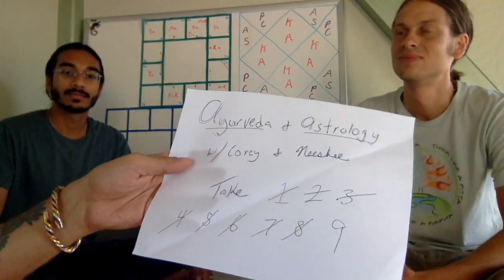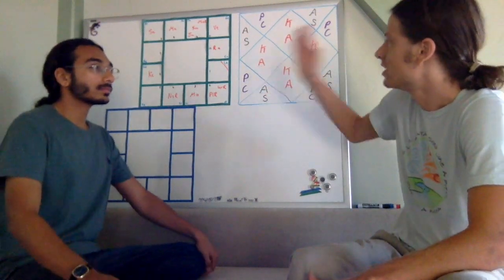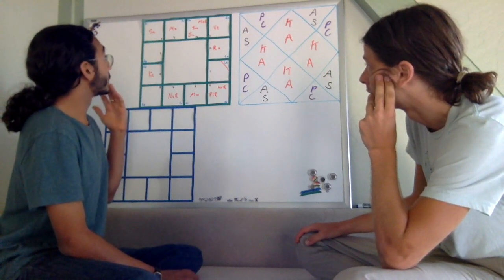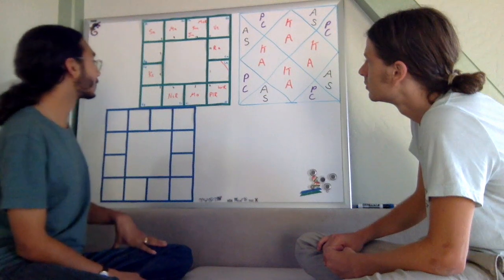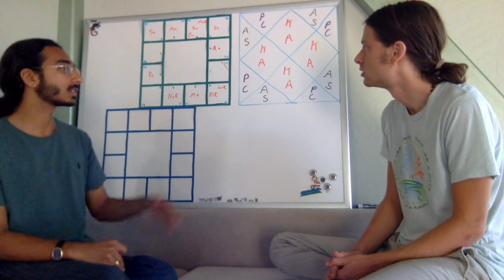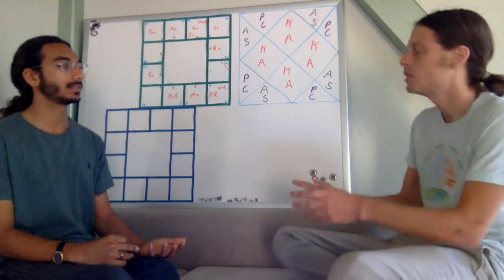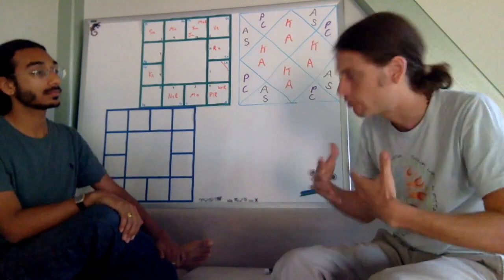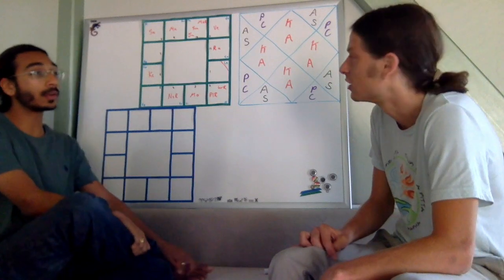Ayurveda and Astrology With Neeshee Pandit!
Meet Neeshee Pandit, an astrologer who has been specializing in Ayurveda and Medical Astrology. We talk about the intimate relationship between the Planets and the Ayurvedic Constitution. He has studied Tibetan Medicine and Homeopathy as well.

Click here to access the full course and all my courses for $30/month along with a free monthly forecast for the 12 signs!

And last but not least, if you want the answers to all questions for all time, consider learning meditation, or taking your meditations a step further with private Kriya yoga meditation lessons.  These are done in person or via zoom conference, or over the phone.